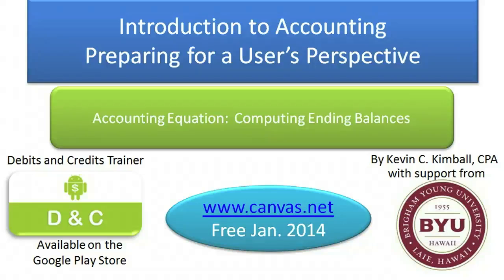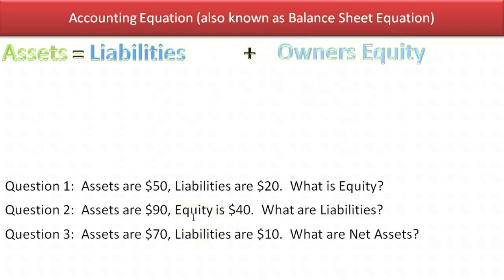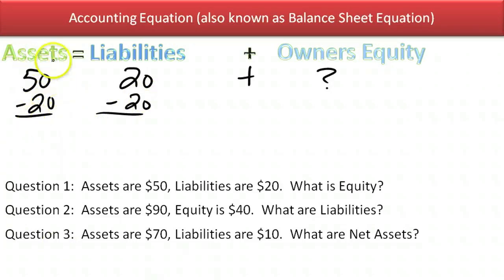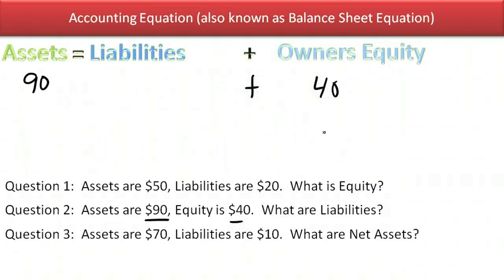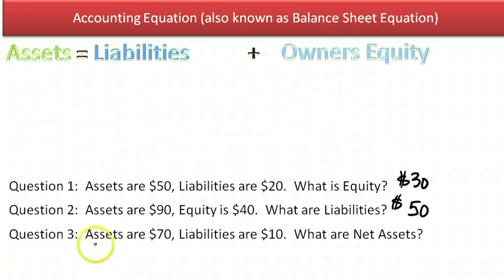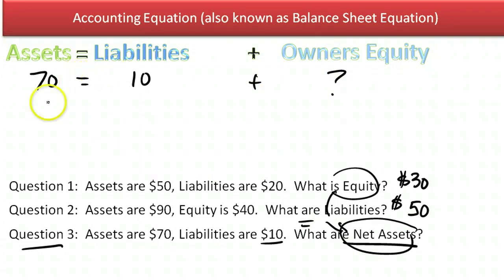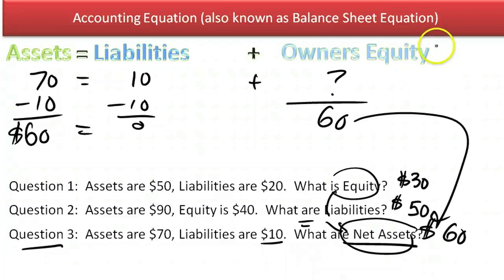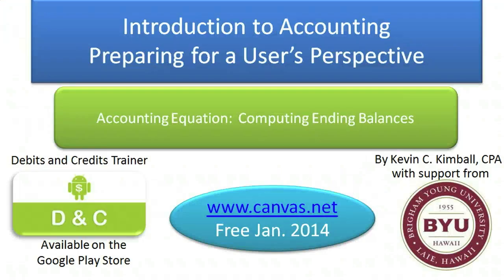Accounting Equation: Computing Ending Balances - Video Slides 1-5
This video introduces the accounting equation, also known as the balance sheet equation and provides three practice quiz questions and their solutions to help students learn how to use the accounting equation to solve for unknown ending balances in such equation.  This video is also included in a playlist titled "Expanded Accounting Equation Computing Missing Balances".  The playlist works through practice problems that help students see the articulation of the financial statements by utilizing a suggested format of the expanded accounting equation, plugging in the known information and solving for the unknown information.